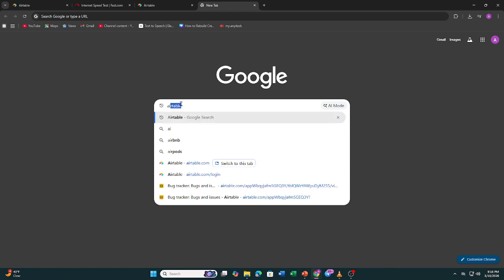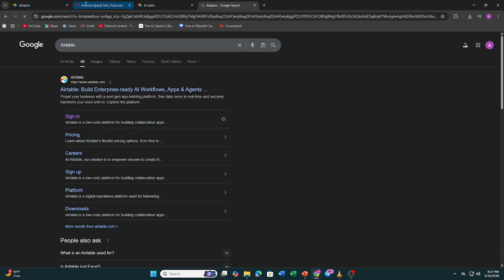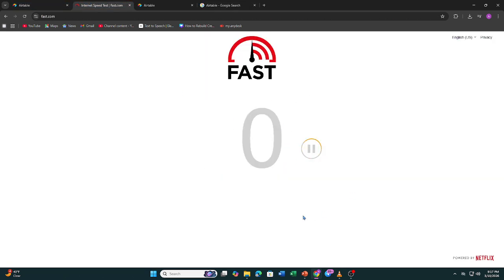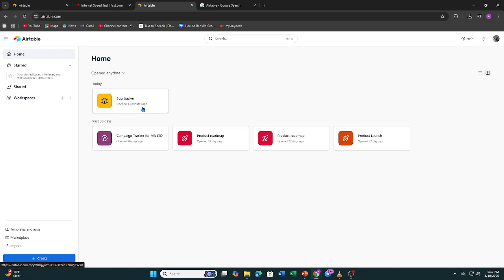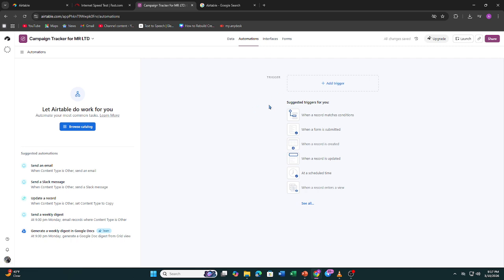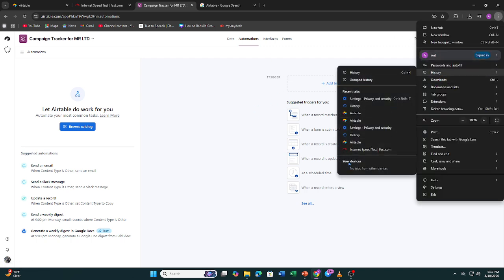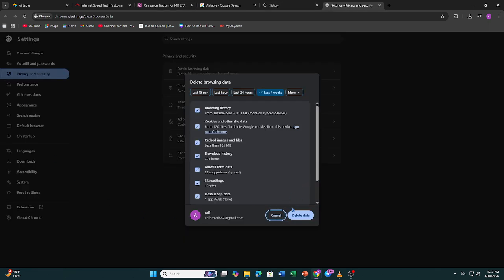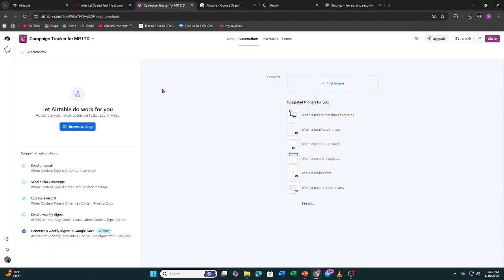How to Fix Airtable Record Not Updating Full Guide 2026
In this video, you’ll learn How to Fix Airtable Record Not Updating in this Full twenty-twenty-six guide, and I’ll also show you how to troubleshoot sync issues, check field permissions, refresh data, and resolve common Airtable record update problems quickly. This step-by-step tutorial helps you keep your Airtable records updated and working smoothly.